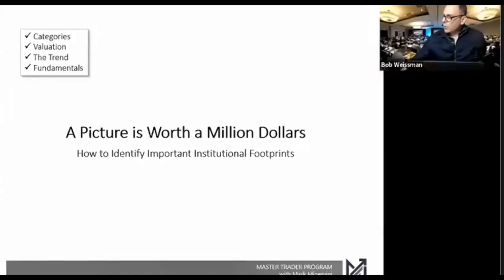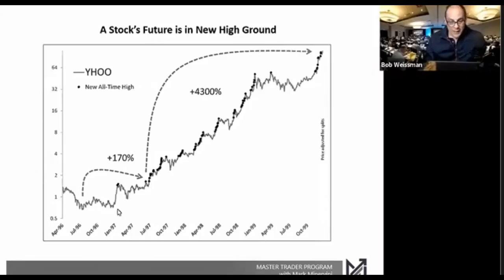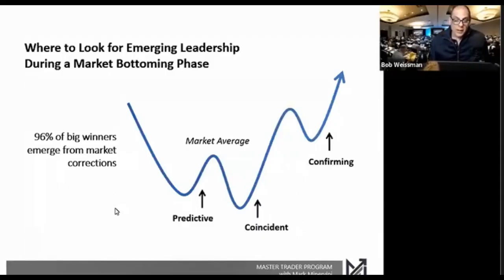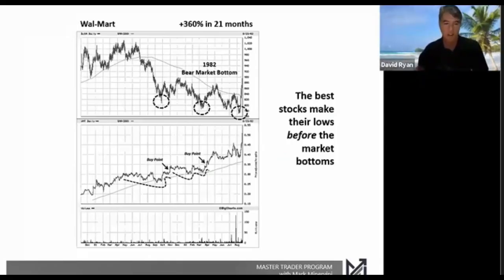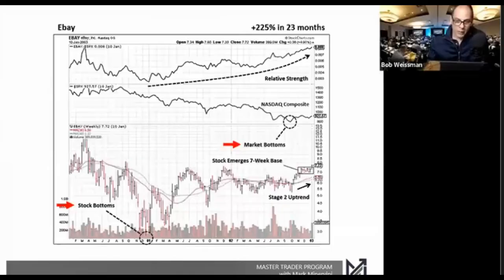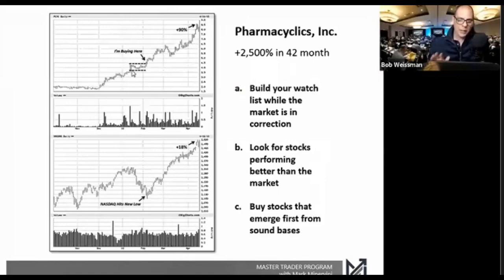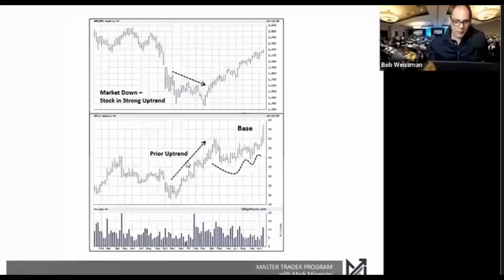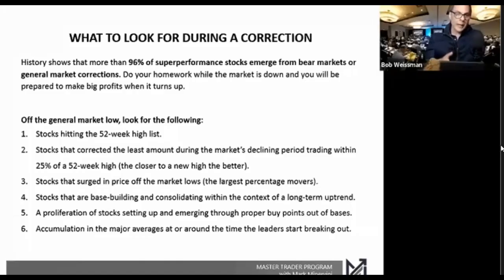3 Time US Investing Champion $5,000 Workshop [LEAKED]: Day 1 (Part 5) - Institutional Footprints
Stop Trading Charts, Start Tracking Massive Money Flows 🧠💳

Welcome to Part 5 of the leaked $5,000 Master Trader Program. In this decisive session, we leave behind retail technical analysis and focus on Institutional Sponsorship. Mark reveals the mathematical logic that legendary traders use to find stocks that are about to have a VCP contraction and are ready to explode. "A picture is worth a million dollar"—and this part will teach you which picture to look for.

 Inside Part 5: The VCP & Volume Secrets
The Volume Contract (VCP): Decoding the contraction pattern that precedes the biggest moves.

Volume/Price Spread (V-spread): Spotting hidden institution-driven moves where retail logic fails.

Institutional Footprints: Specific patterns that banks cannot hide.

Identifying Important Volume Profiles: How to tell if a move is being powered by big money.

A Picture Worth A Million Dollars: And a LOT more technical/fundamental secrets.

 UNLOCK THE FULL PRIVATE VAULT (21+ ELite COURSES)
Why wait? Get instant, lifetime access to the complete $5,000 Workshop, VCP masterclasses, and our entire institutional library (TraderLion, Oliver Kell Champion Series) immediately.